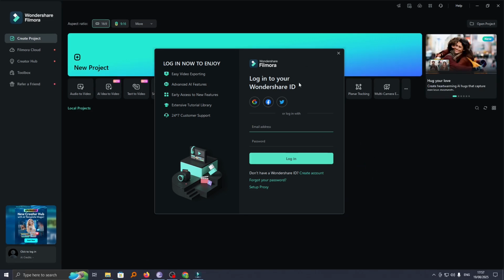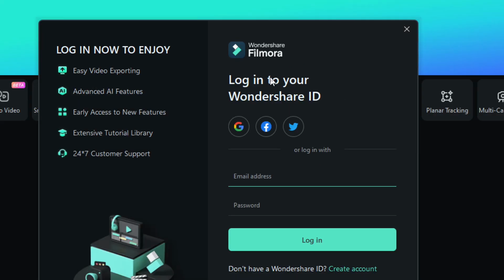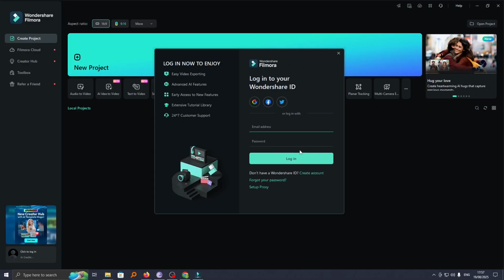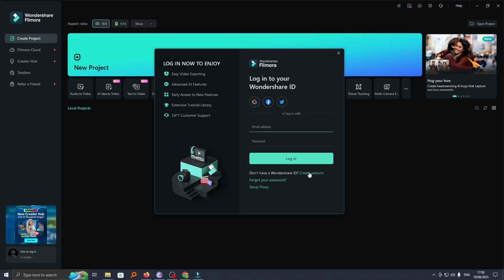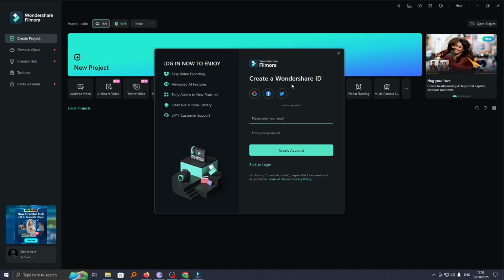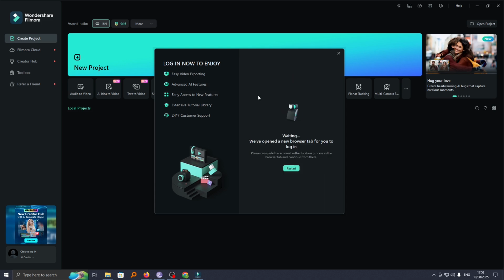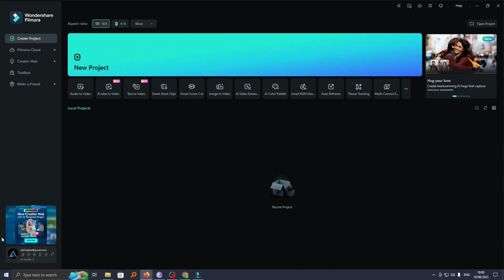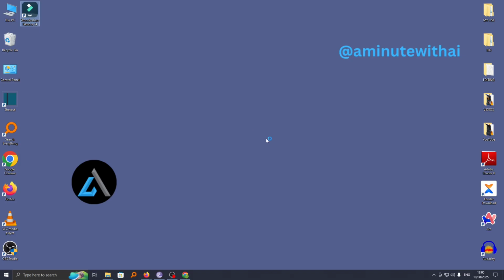How To Create Account On Filmora Video Editor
Getting started with Filmora? In this tutorial, I’ll show you how to create an account on Filmora step by step. Learn the quick and easy process to sign up, so you can start editing videos and exploring all the powerful features Filmora has to offer.